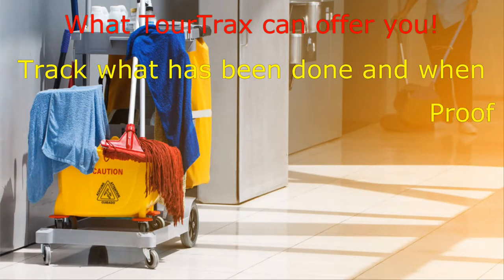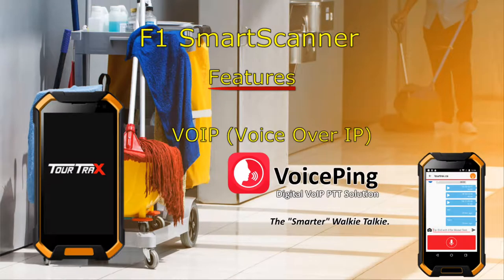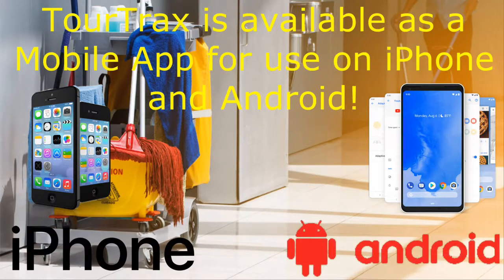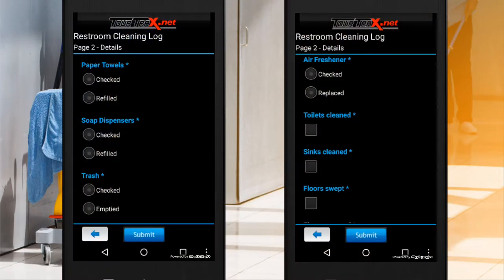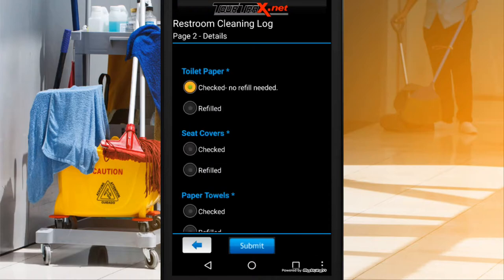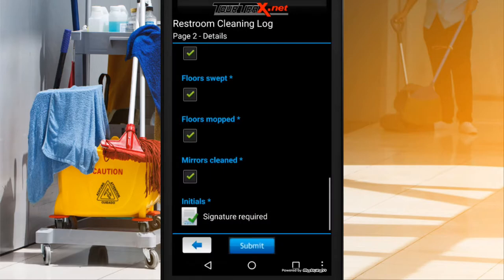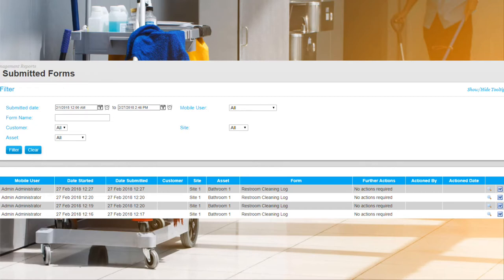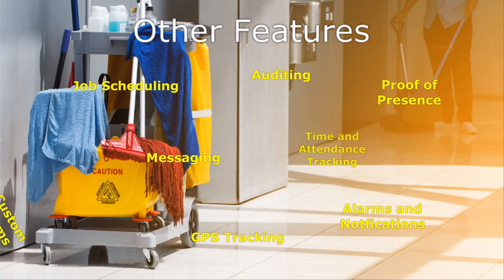TourTrax - Cleaning & Janitorial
A complete compliance and auditing solution for Janitorial and Custodial